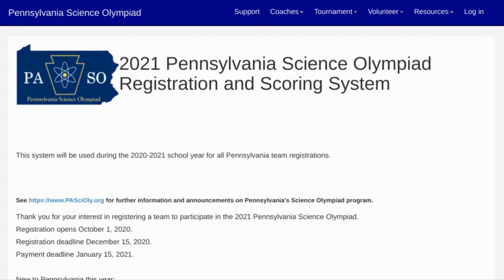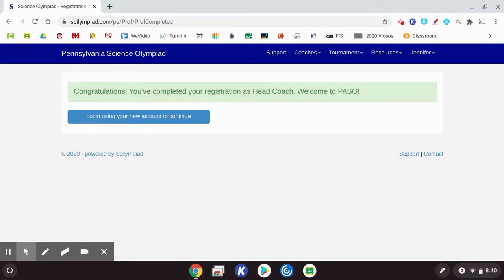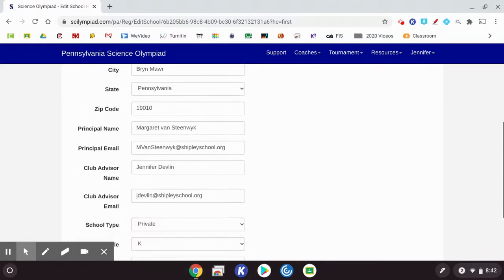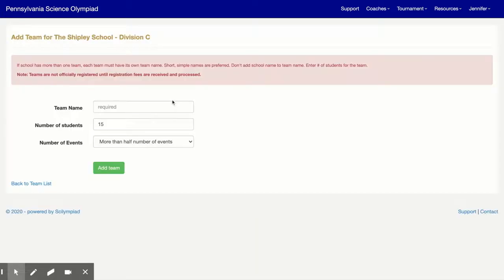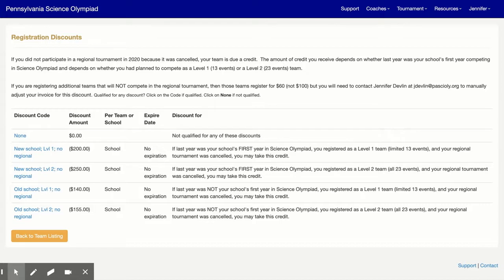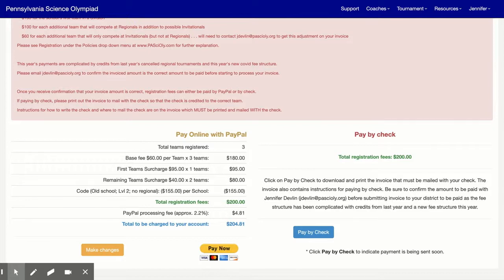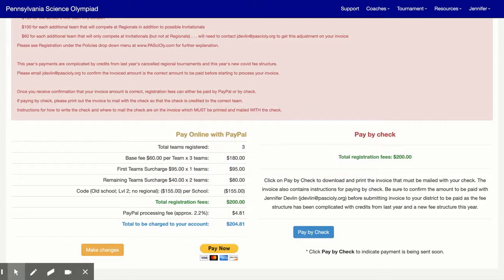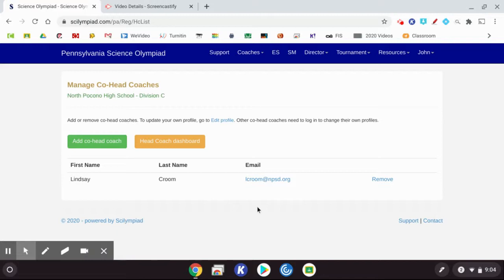Pennsylvania Science Olympiad Registration System